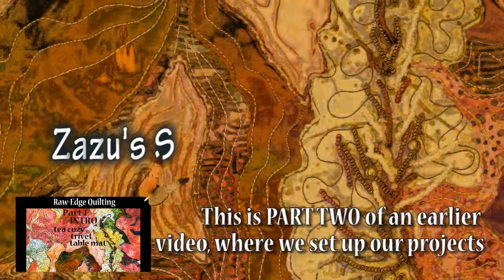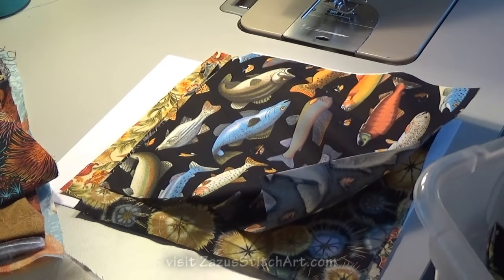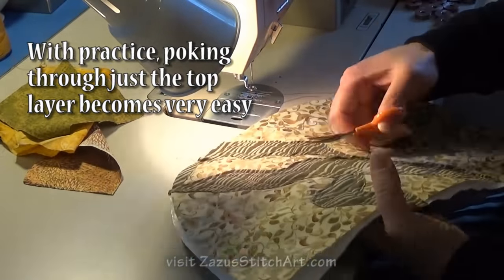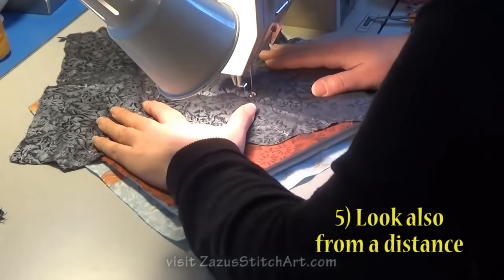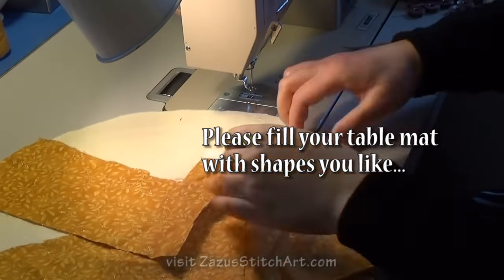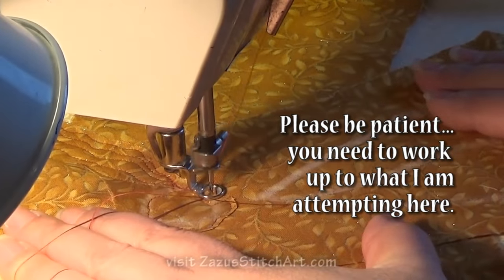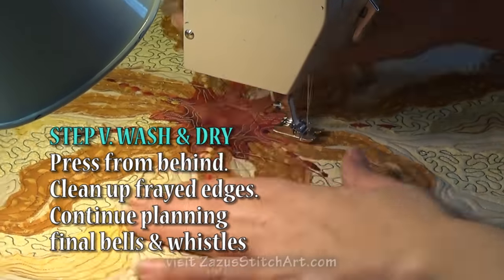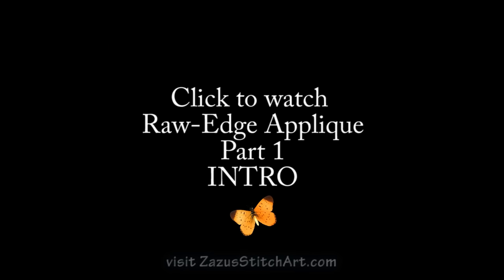Raw Edge Applique | # 2 Intuitive Sewing Basics | Art Quilting | Advanced Tutorial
Free-motion quilt to your heart's content in Part II Raw Edge Applique (REA) Basics. We continue our three projects--tea cozy, trivet or table mat--in 5 steps, paying attention and trusting our reactions to what we are making. Following impulses, keeping the flow going, trusting that if we like it, it is good, and that if we don't like it, it is bad - these are the goals of intuitive sewing and REA. There aren't any mistakes if you like it, it is well-made, and it is beautiful. The final video will post within a week. Please let me know how things are going.
0:00 Part I
0:08 If you pin basted because of my other video, sorry. Please pick a different method: 1) Spray; 2) Hand sew; 3) Machine sew; 4) Work flat with minimal machine basting. Free-motion video at time stamp 4:33
0:50 To do this, you'll need to practice your free-motion if you aren't proficient already
1:06 Pencil and paper practice: practice drawing yourself in and out of corners; practice changing directions; finding your shapes and the benefit of "making" potholders
4:13 Set up your machine for free-motion quilting; 14 needle is good; all-purpose construction thread in many colors is good for functional work
4:50 Choose thread by your level of free-motion and REA proficiency: beginner - match fabric and threads; intermediate - contrast to fabric but match top & bobbin thread; advanced - contrast fabric and top thread, but use neutral thread in the bobbin (which saves tons of time and bobbins)
5:52 STEP I. BUILD UP BACKGROUND - Start with big shapes; anchoring visually and physically; quickly cover some ground. Contrast in value, not just color.
7:08 All the principles of good design apply: Balance - Emphasis - Movement - Pattern - Repetition - Proportion - Rhythm  - Variety - Unity - Contrast - Value - Whimsy - Juxtaposition
8:53 REA BASIC DO's & DON'Ts 1-7: 1) No tiny scraps, 2)  Tight stitches at edge of shapes; 3) Don't stitch off your piece; 4) Obsess about bobbin tension a little; 5) Look at it from a distance; 6) Take Care of Your Body; 7) Mark trouble spots that YOU don't like  - possibly...ugly puckers, baggy areas, cuts and holes, bobbin thread show through, ugly stitching
12:09 Handy Aids...gloves...marking tools (chalk and washable markers)...spray starch...washable fabric glue stick...curved tip embroidery scissors
16:42 Sketches can be helpful..and sometimes you might sleep on things.
16:55 STEP II. FILL IN MID-GROUND Enhance design with mid-sized, graphic elements and/or organic plant shapes
17:18 MORE REA DO'sand DON'Ts 8-12: 8) Switch thread a lot; 9) Trim to minimize overlap as you go; 10) Manage puckers; 11) Trim a little wiggle; 12) Find your motifs everywhere
18:49 REA skills accrue with time and practice...part of it is your attitude about your own sewing
20:18 My favorite fabric sings on everything
MORE REA DO'sand DON'Ts 13-15: 13) Sew fabrics together if they sing together; 14) Zigzags are more challenging than sinuous lines in terms of stitch quality; 15) Experiment. Go a little crazy. Don't be matchy-matchy. No nitpicking. PLAY
20:56 Later we can do anything to fix mistakes and add embellishments... buttons... beads... ribbons... lace... embroidery... paint... marker... glitter... tassels.. .jewelry parts... to our hearts' content
22:57 STEP III. FOREGROUND Add color highlights, refine composition, make any repairs. Clean backside of loose threads periodically as you go.
26:18 STEP IV. FINAL QUILTING & PLAN EMBELLISHMENTS Quilt between elements, adding detail and dimension; plan final bells & whistles
27:44 STEP V. WASH & DRY Press from behind. Clean up frayed edges. Continue planning final bells & whistles
See you in a week or less!